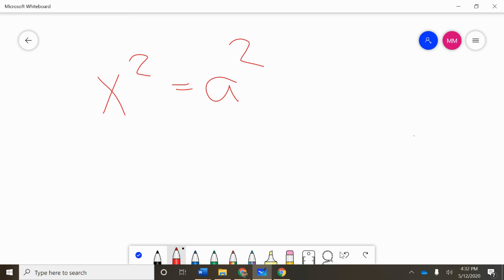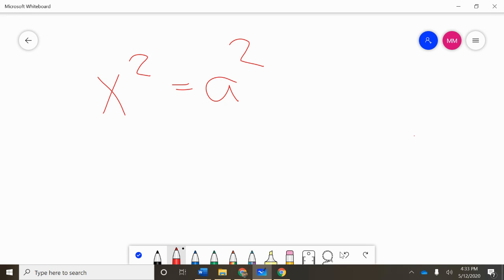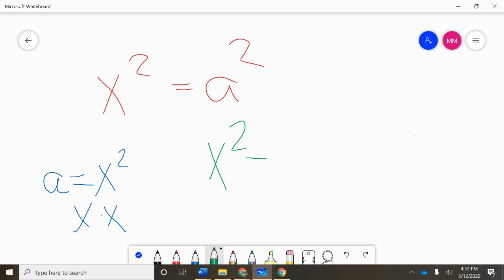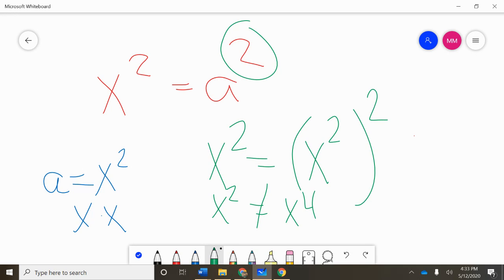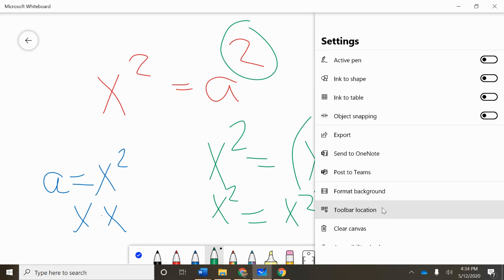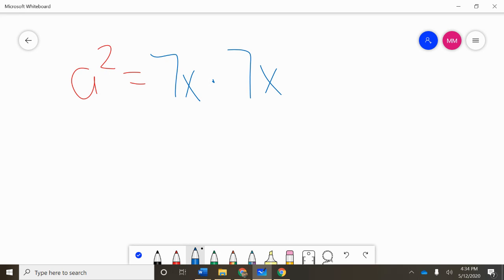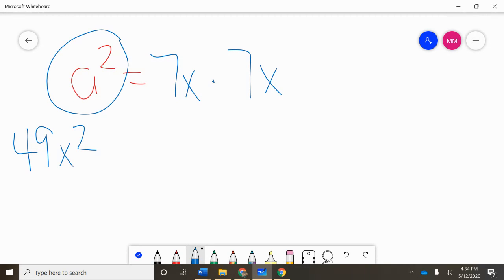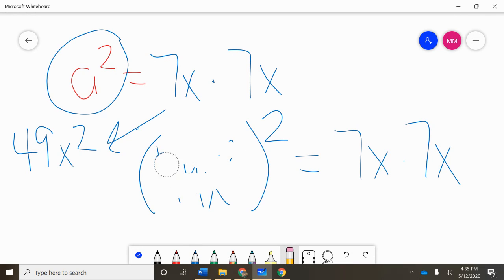CS.1 Intro Explained.